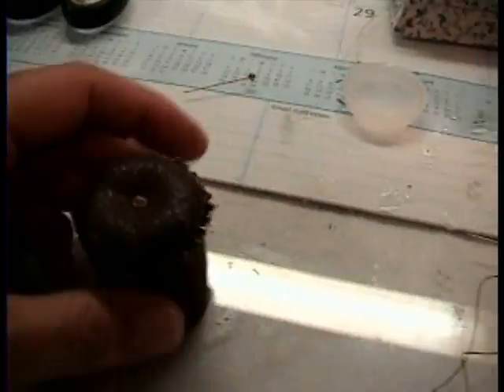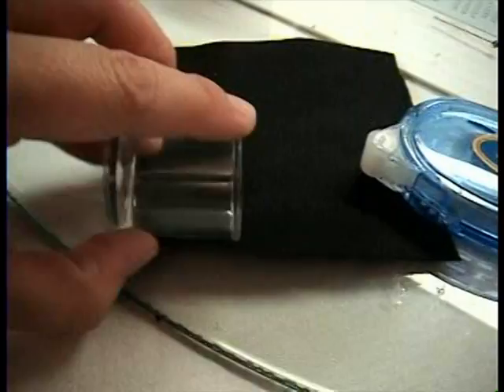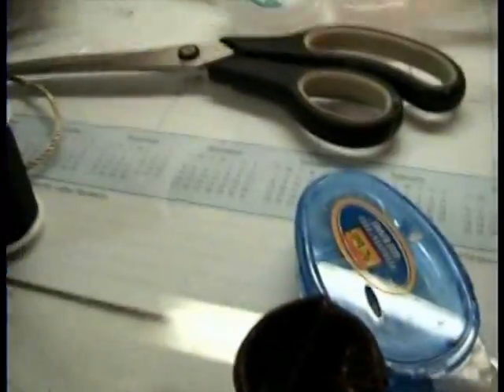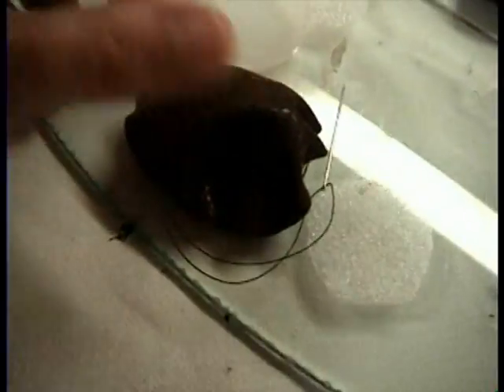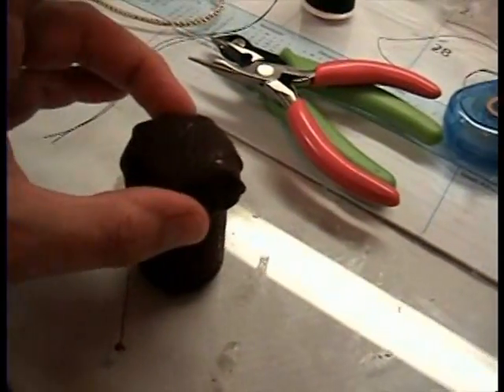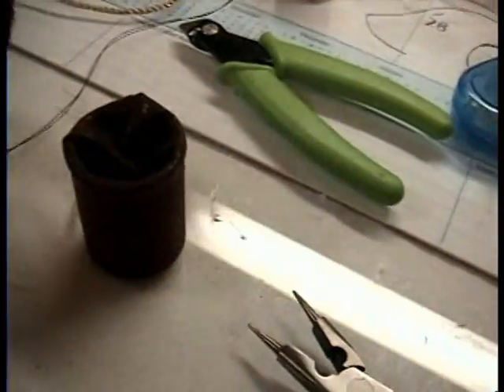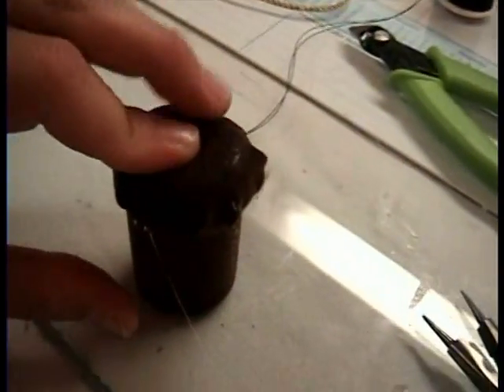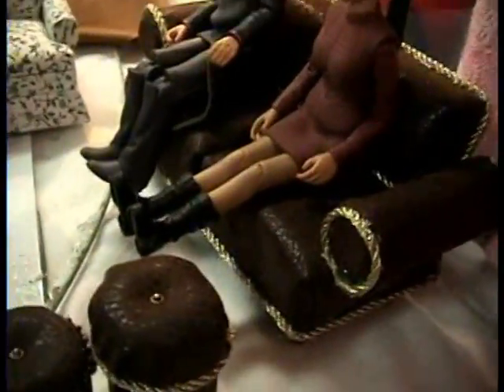Footstool How to Make a Miniature 1:12 Foot Stool Ottoman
Check my other videos to see how to make the sofa.